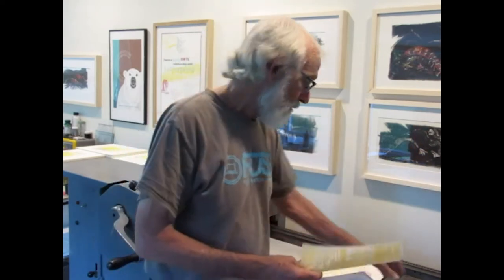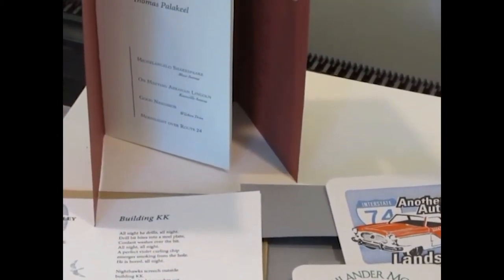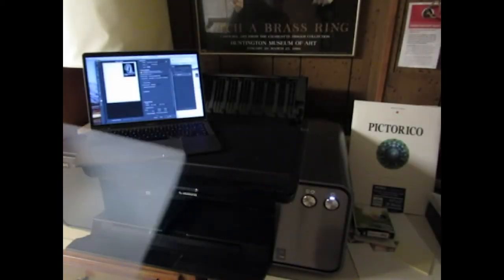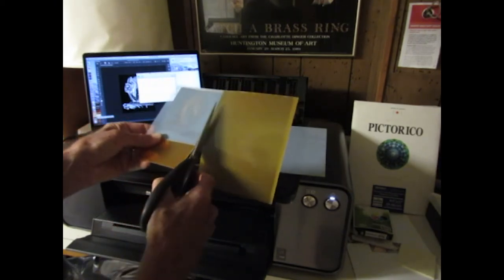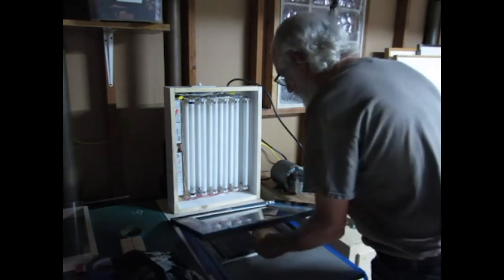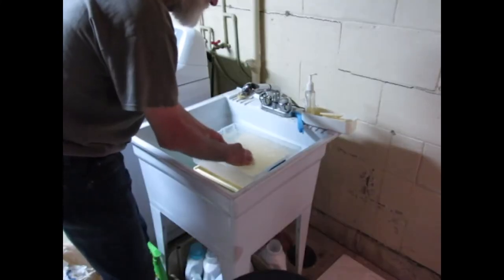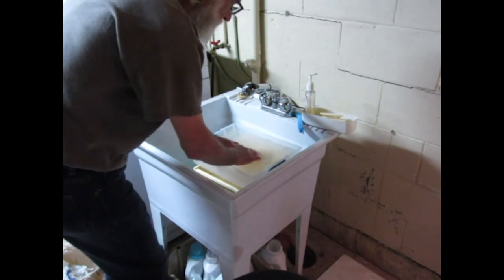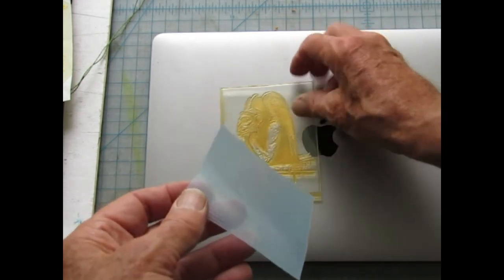Making photopolymer plates for letterpress printing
Step by step explanation of how I make photopolymer plates for letterpress  printing.